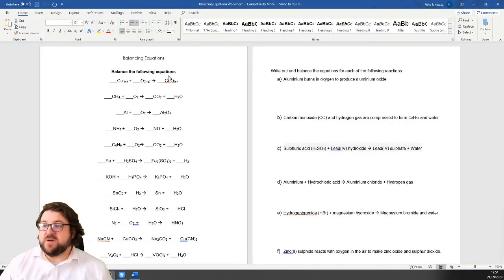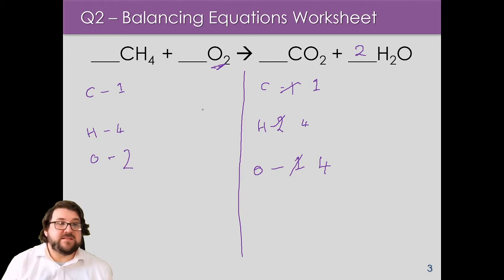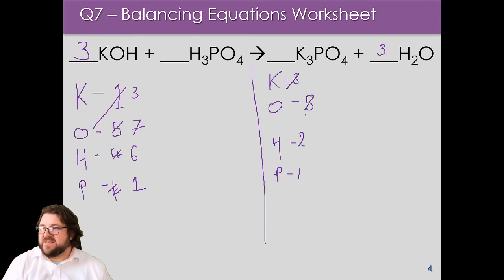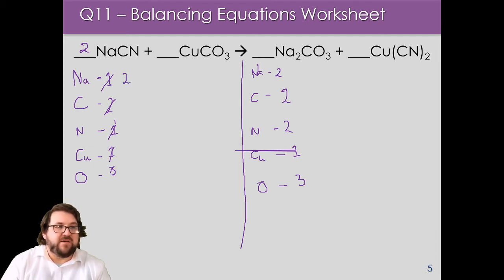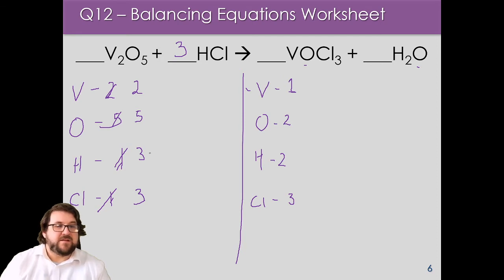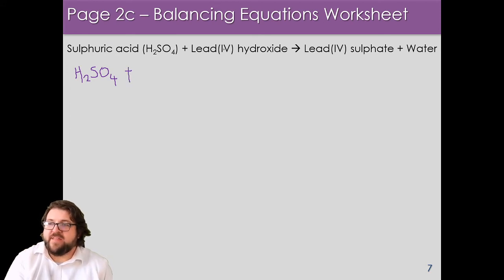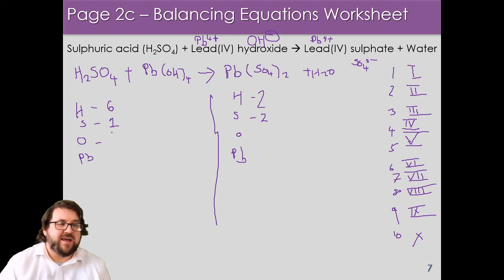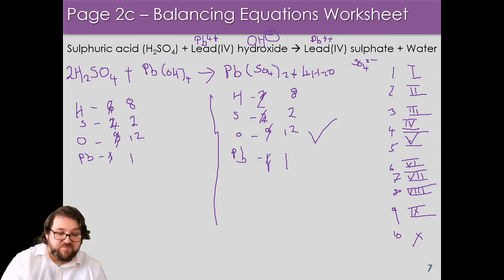Balancing Equations Examples Class